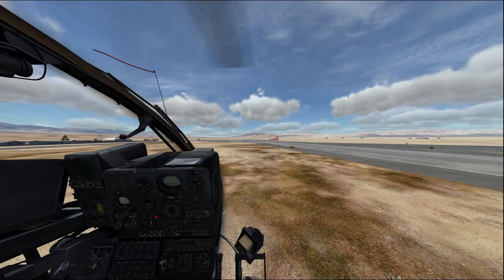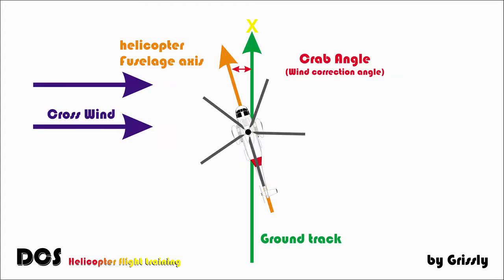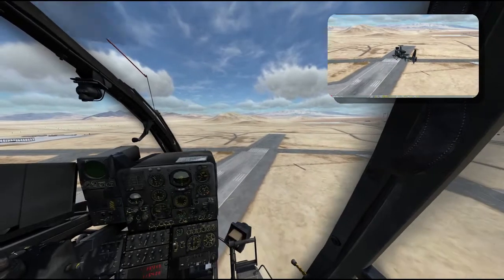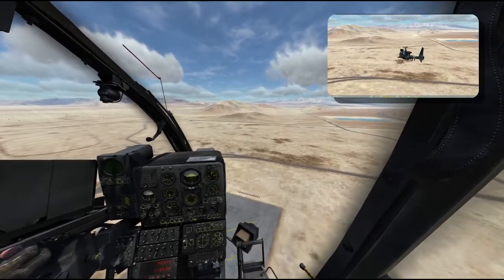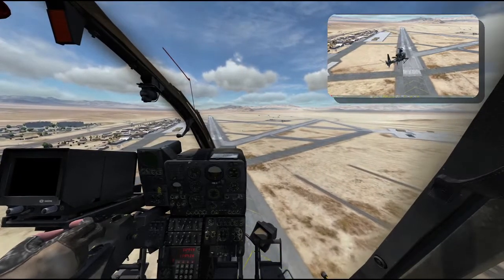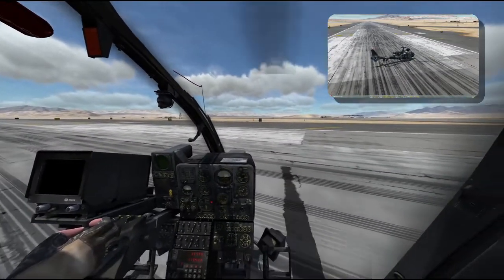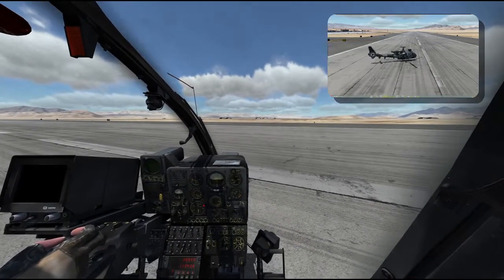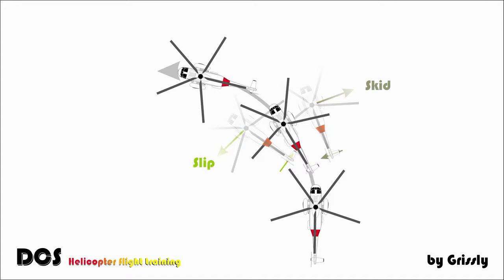Slip, Skid, Crab / English Version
“Like a fish slip into the water“., may not the best idea in a helicopter.
Slip and skid, flying side ward’s, in general for some reason like crosswind.
Use of pedals in level turns not recommended because of unintended slip conversion from aircraft to stone flight characteristics